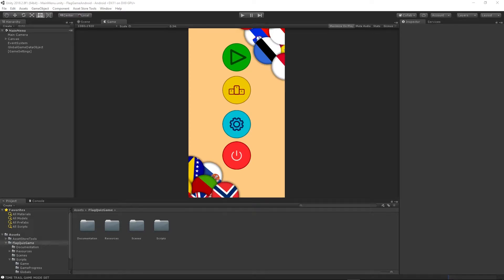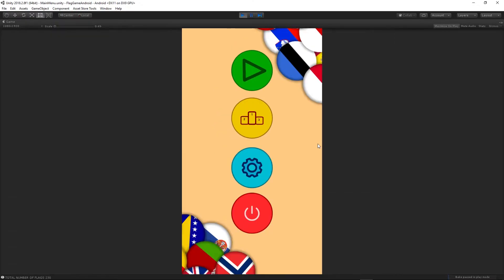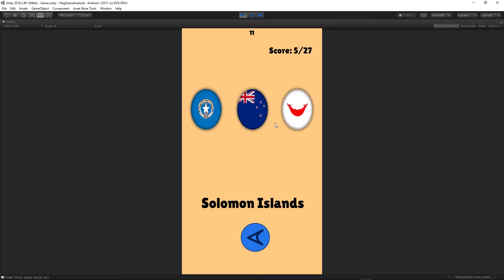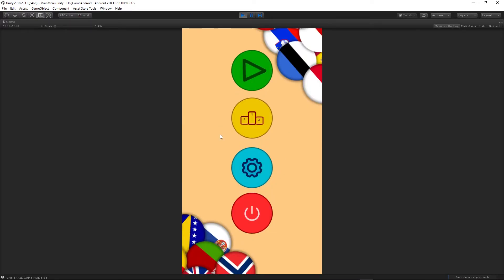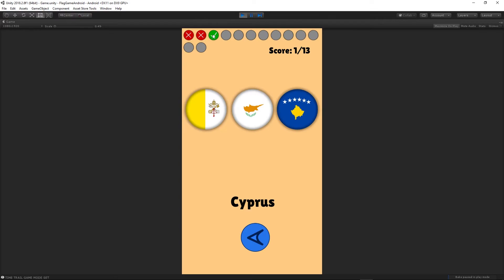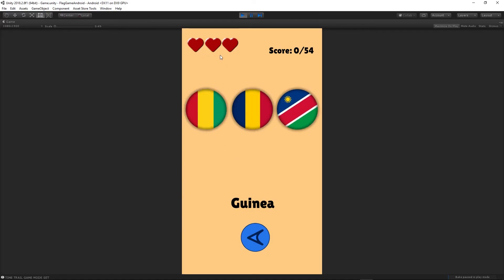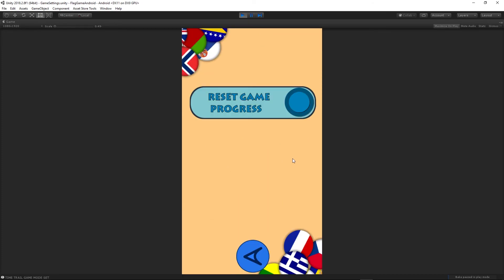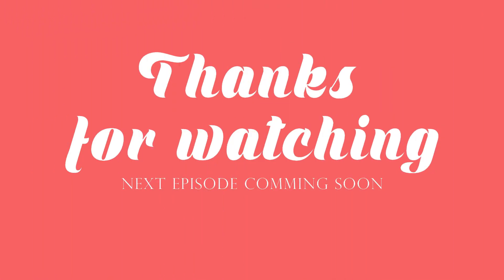How to make a Quiz Game in Unity (E01 - Introduction)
Learn how to make a quiz game in Unity using C#. In this, I will demonstrate the game we will make. I will guide you through the creation of a completed mobile flag quiz game.